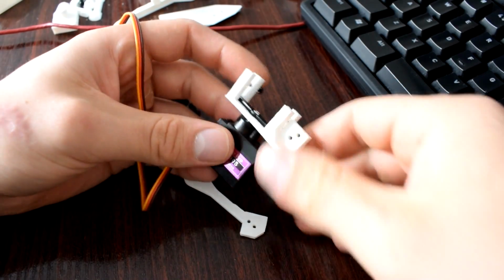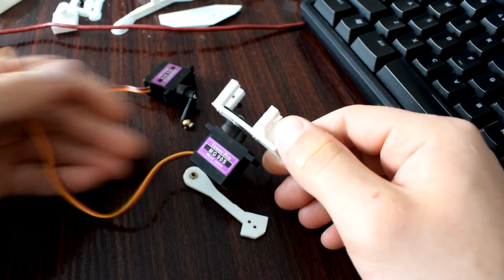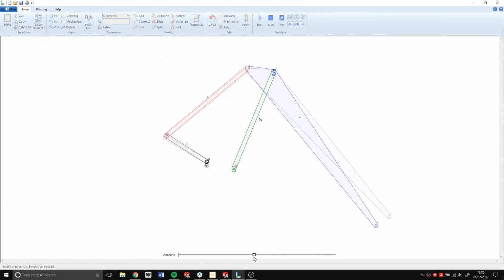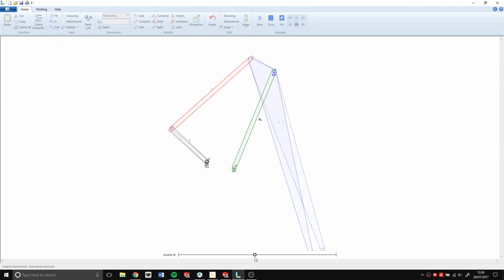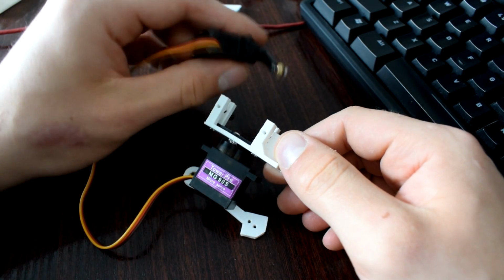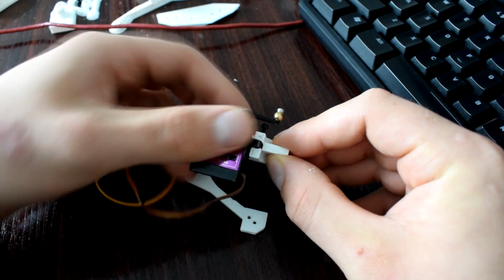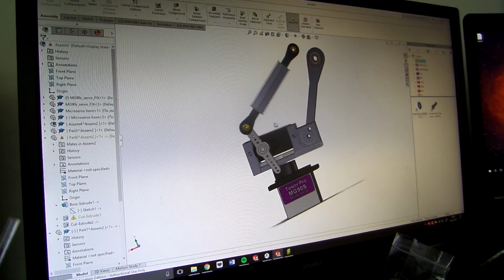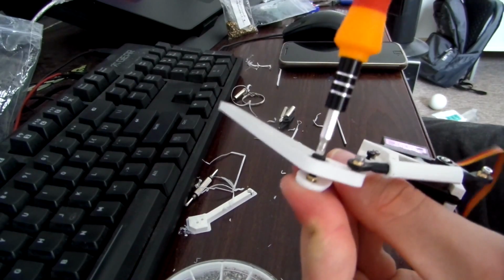3D Printed Arduino Hexapod Part I - Premise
In this series I will be documenting my design and testing process for making a 3D printed arduino hexapod. This video sets up the basic premise of the project with a quick test of a servo controlled robot leg.

This project will cover topics such as CAD design in Solidworks,  3D printing, arduino programming/coding and post processing of 3D printed parts.

🔌 Power Supply
🔥 Soldering Station